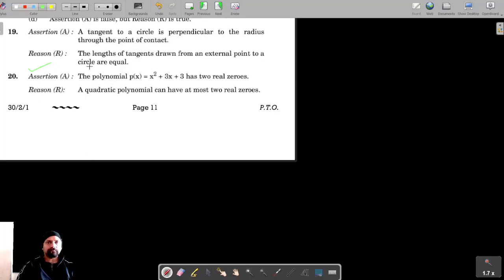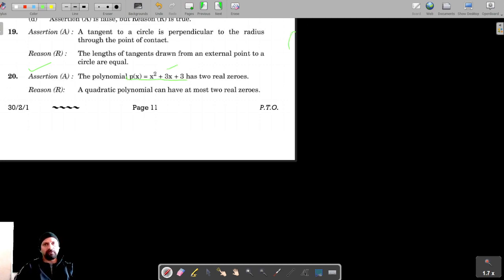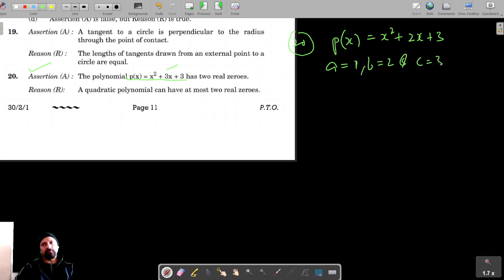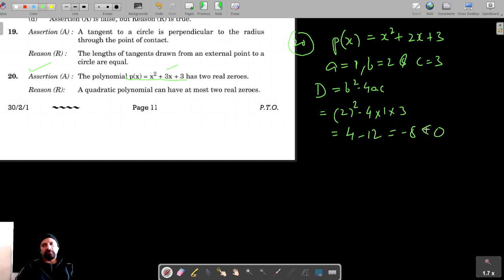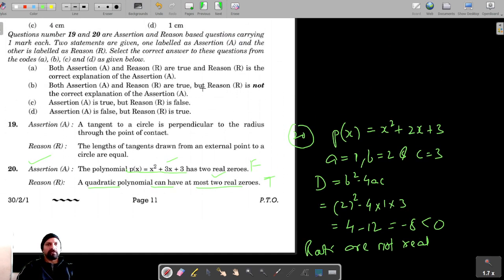Class 10 | Math CBSE Board Question Papers 2023 | Code 30-2-1 | Subset 1 | Q20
Assertion(A): The polynomial p(x) = x^2+3x+3 has two real roots.
Reason(R): A quadratic polynomial can have at most two real zeroes.